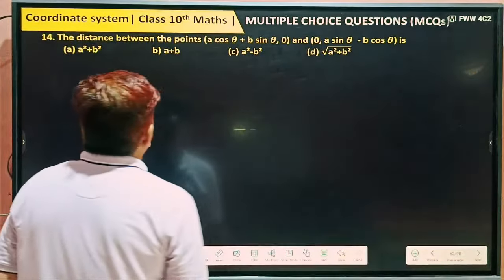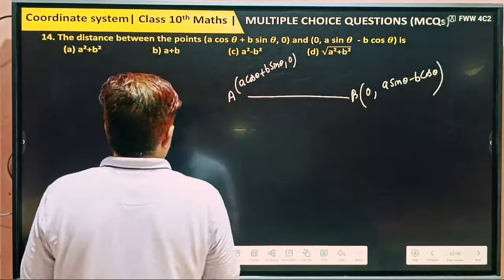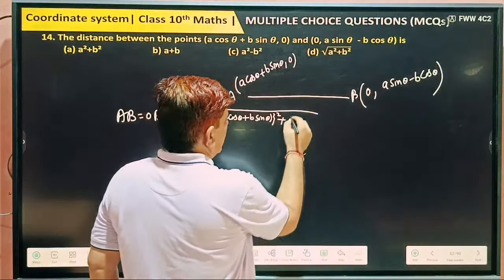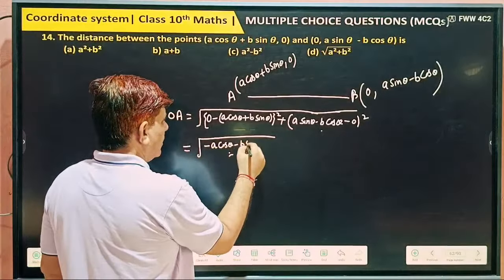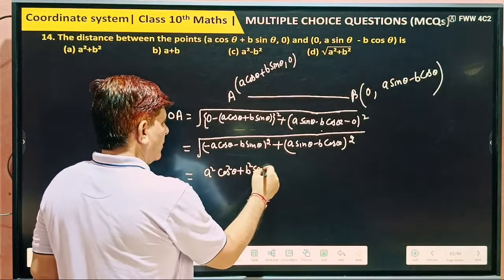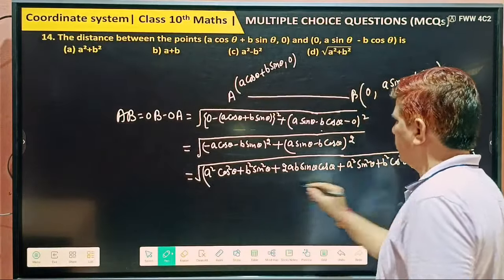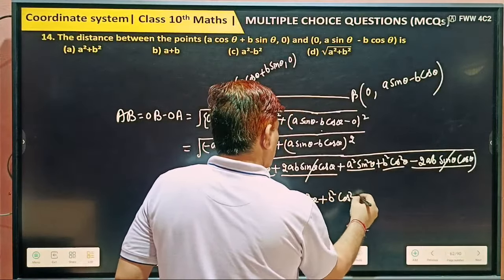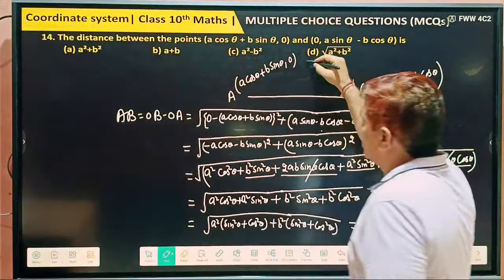Class 10 Maths Coordinate Geometry || MCQ's - (Que. 14 || CBSE 2024-2025